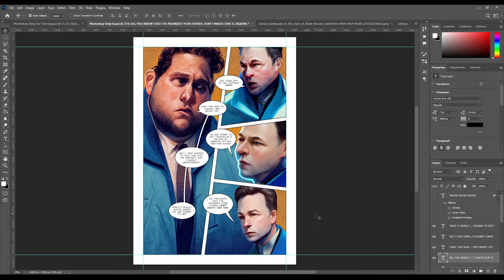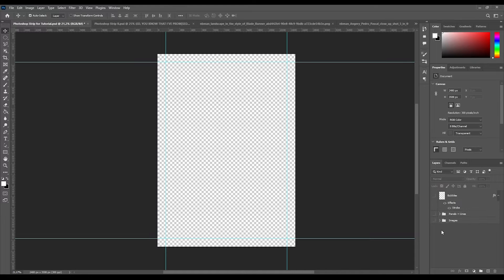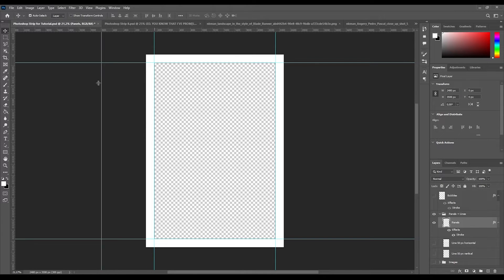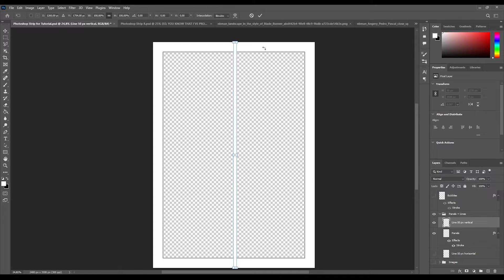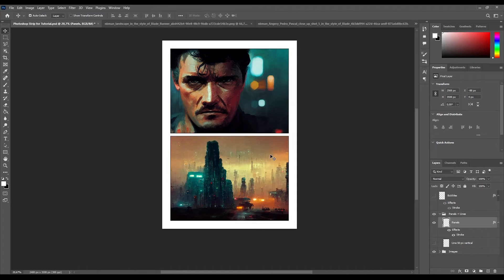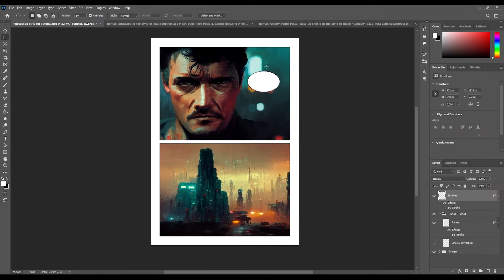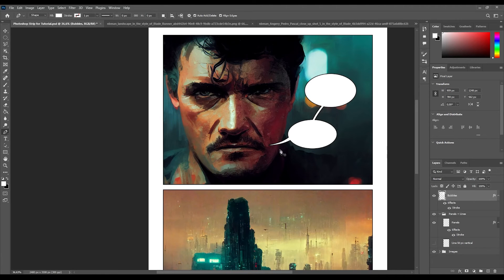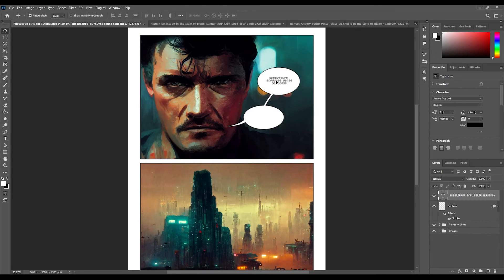How to Format a Comic Book Using MidJourney Images (Photoshop Tutorial)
MidJourney is artificial intelligence which can create art based solely on text.

In this photoshop and midjourney tutoriral we will explore how to create a comic book/visual novel page: borders, speech bubbles and formatting.

I will be sharing tips and tricks here at YouTube and at my Instagram page, so subsribe if you want this type of content.